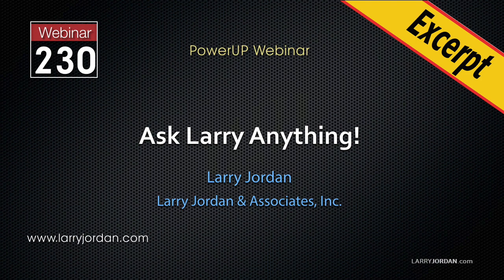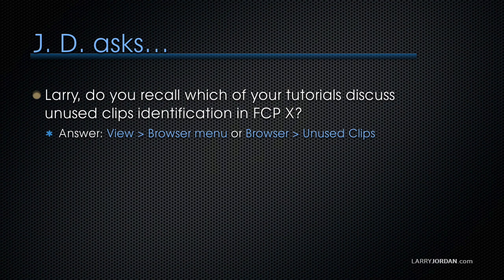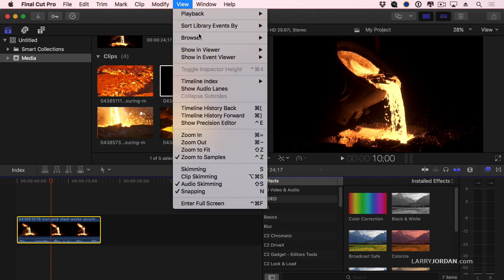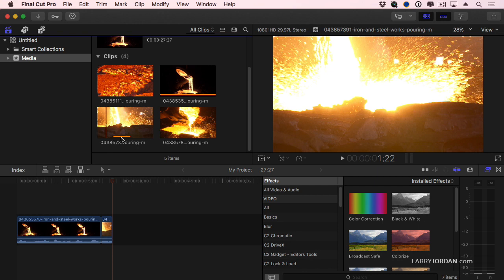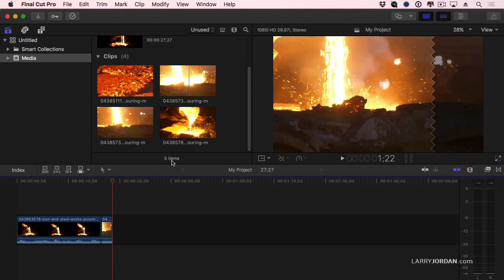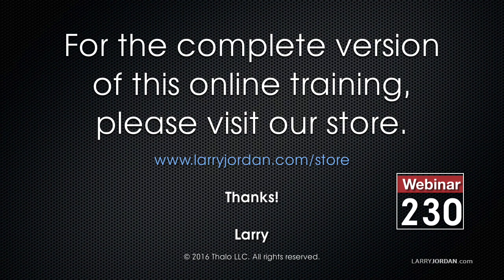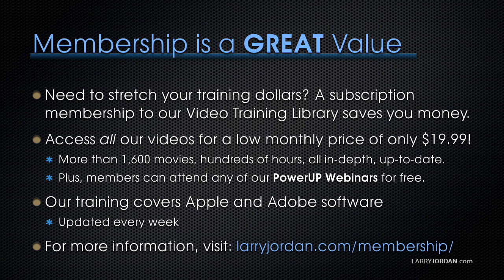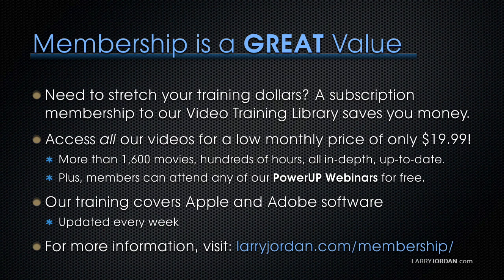FCP X: Display Used, or Unused, Media in Project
In this short, video excerpt, Larry shows how to display which media clips you are either using in the currently open Final Cut project, or all media which is NOT in the current project.

This is an excerpt from a recent on-line video webinar: “Ask Larry Anything,” which is available to members only as part of our Video Training Library.

COURSE DESCRIPTION

This free-form conversation is one of Larry’s favorite sessions because, well, it can cover just about anything.

Join host, Larry Jordan, as he answers viewers questions about:

Over-coming competition and working with clients
DVDs, Subtitles and Codecs
And other editing issues
This session is a lot like sitting around a table, drinking coffee and talking about editing – except that Larry brought his computer and he’s showing how stuff works.